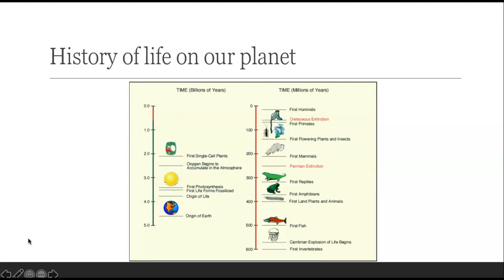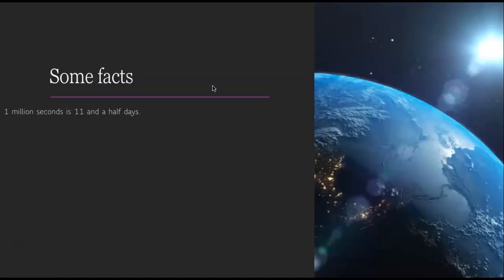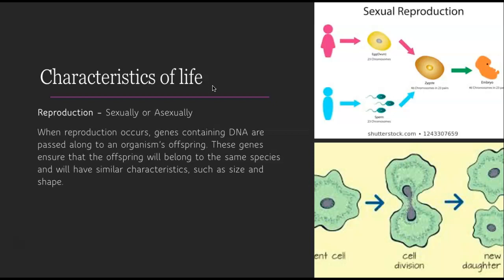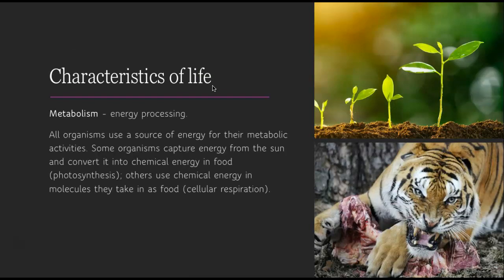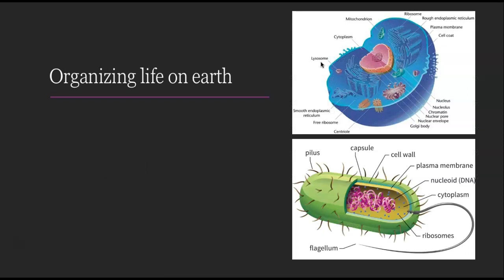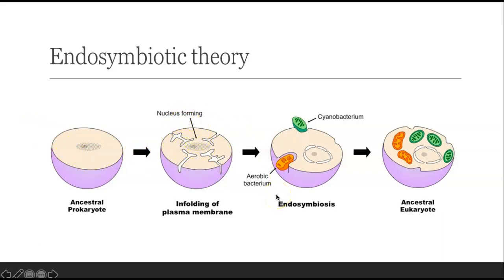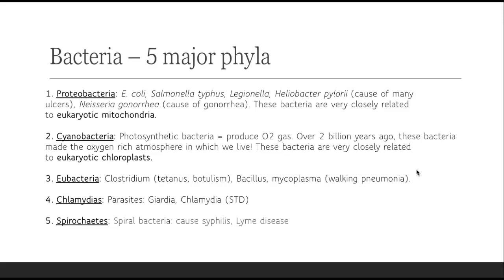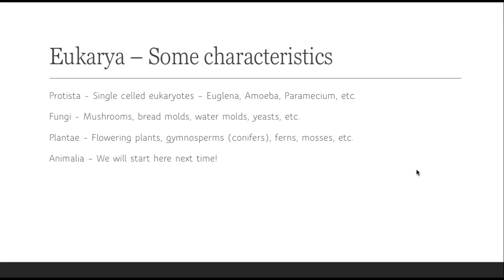Characteristics of Life and Intro to Domains